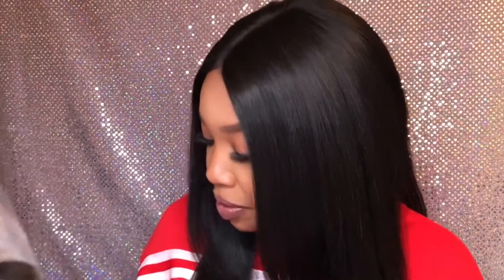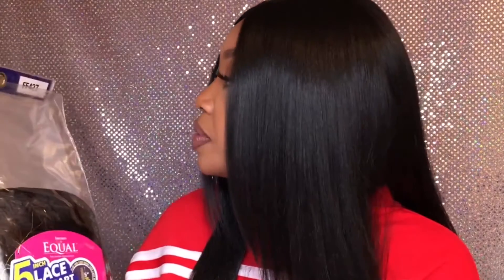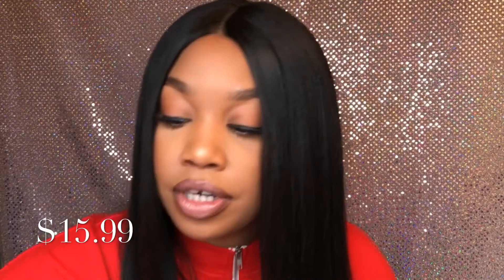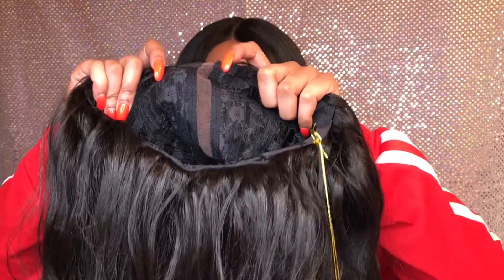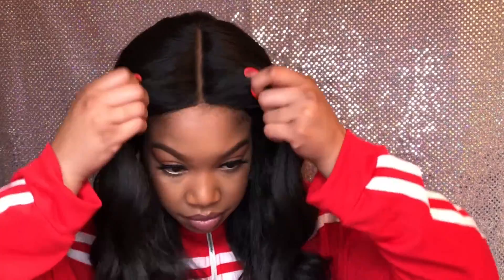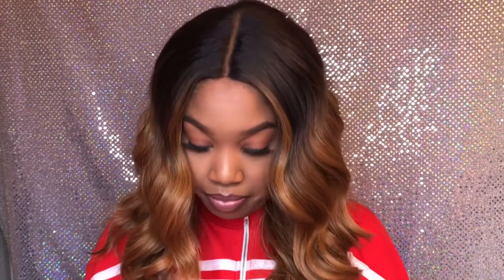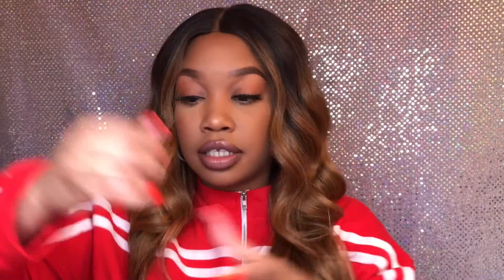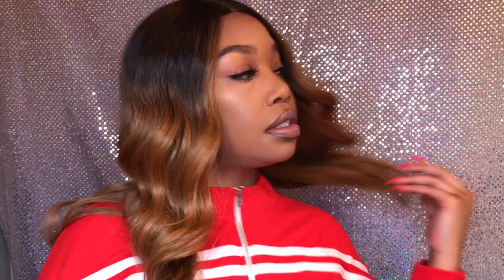FreeTress Equal Synthetic Hair Wig Lace 5" Deep Part Lace Viva color #2 and FF427